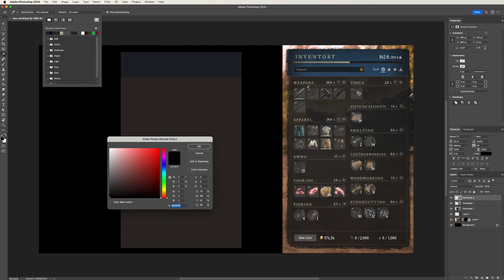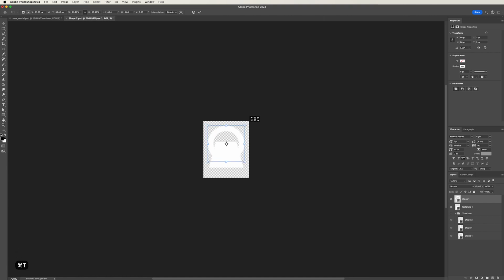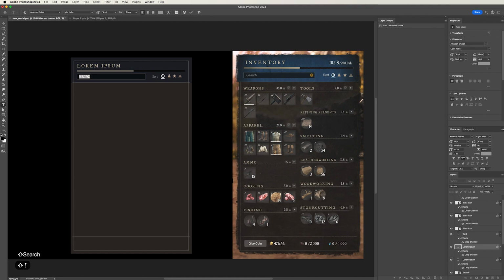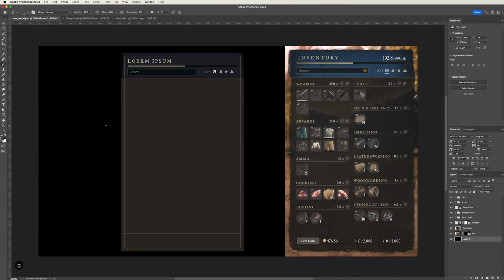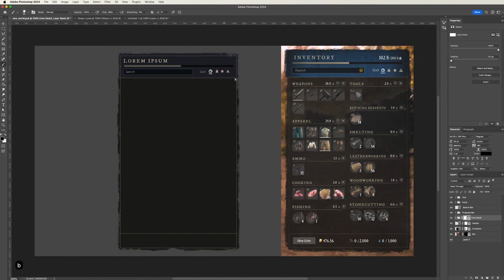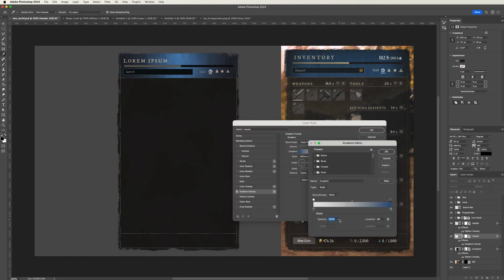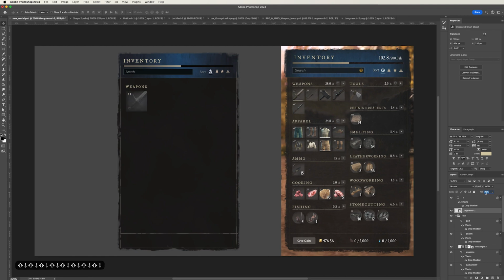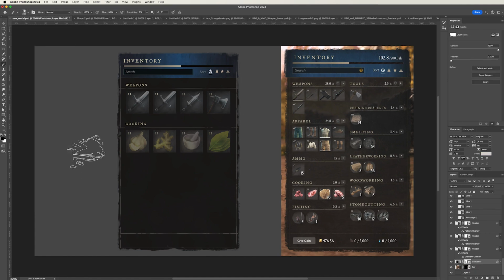Game UI Tutorial - New World UI Amazon Games Photoshop UI Tutorial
Hey guys, as promised here is the full length tutorial for the New World game user interface design.

In this video we cover how to start blocking out our UI, icon design utilising layer comps, as well as texturing, creating our own grunge textures and our own grunge brushes. This one covers everything you need to start creating your own UI designs in this style.

Sharpen your blades and let's step in to a New World.

We’re building a welcoming space where ideas flow, skills grow, and connections happen.